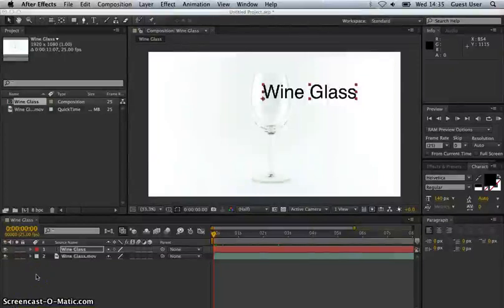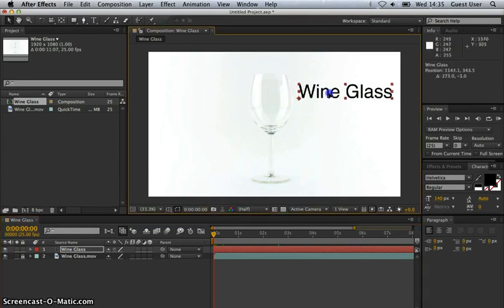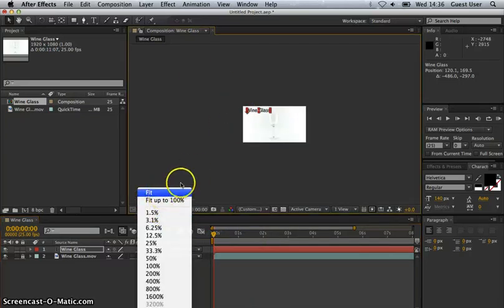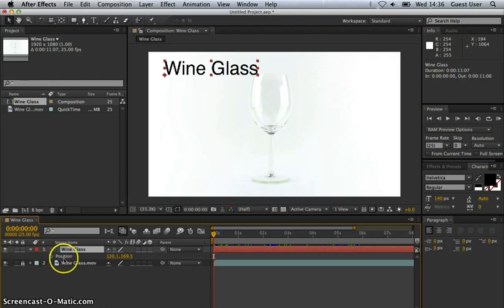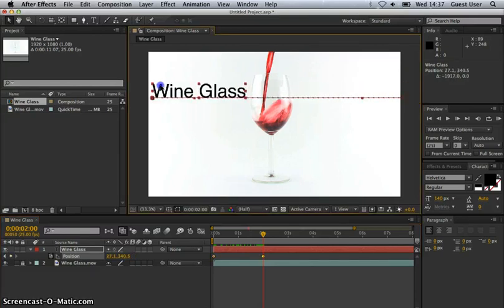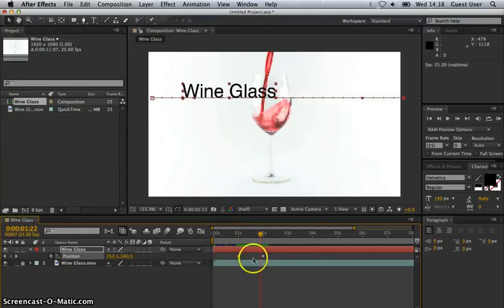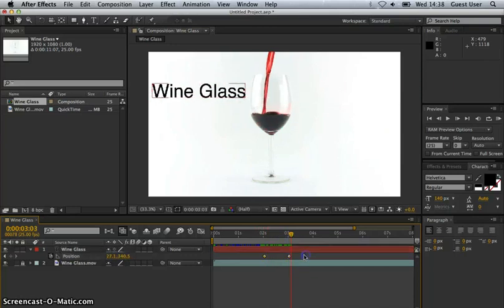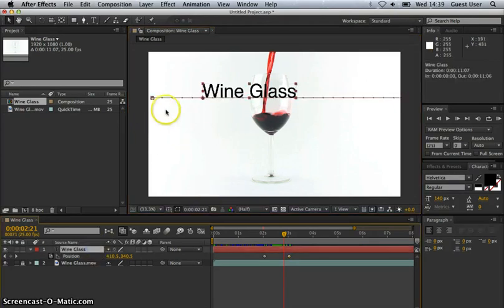Keyframing Part 1 of 4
Part 1 of 4 tutorials looking at key frame animation in After Effects.
This tutorial shows you how to add and manipulate key frames in the timeline.